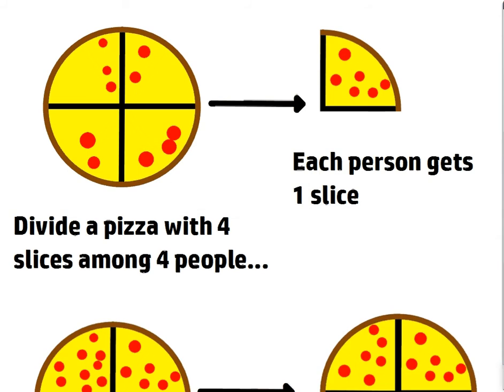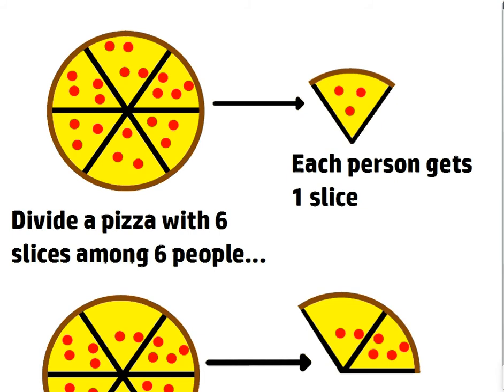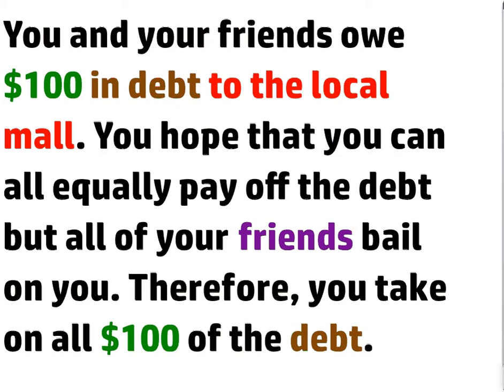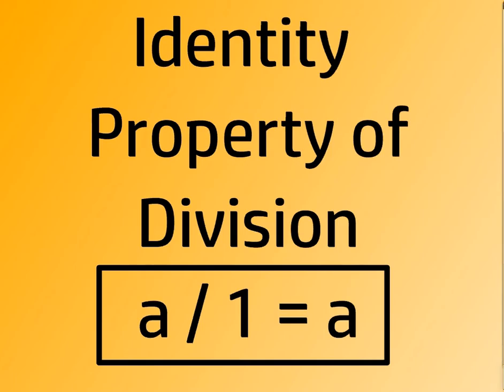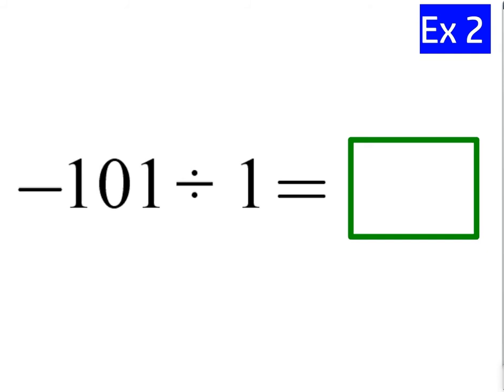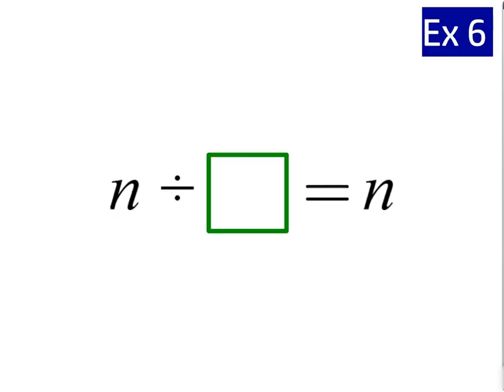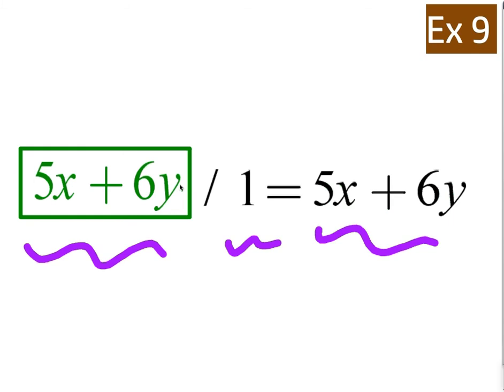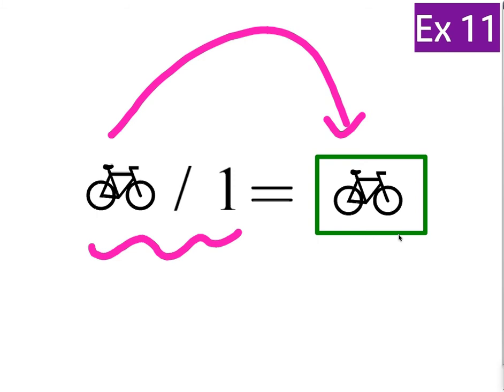Identity Property of Division